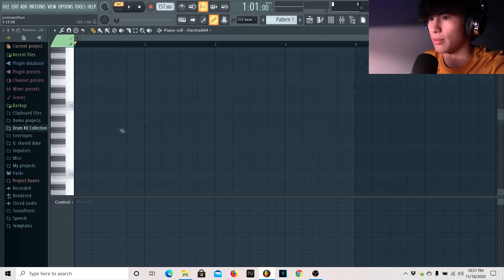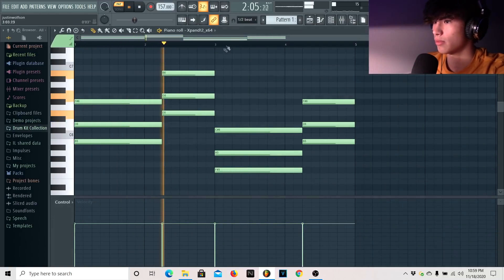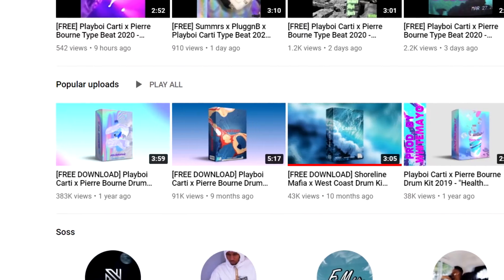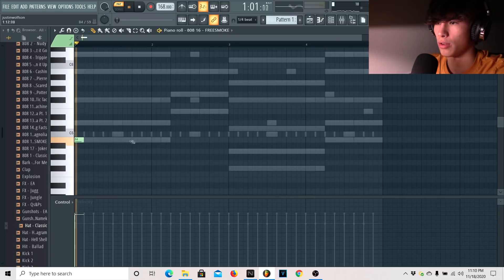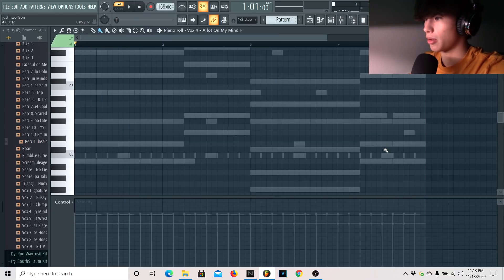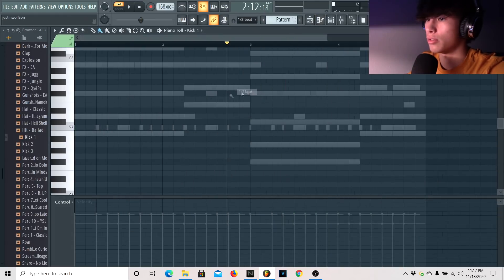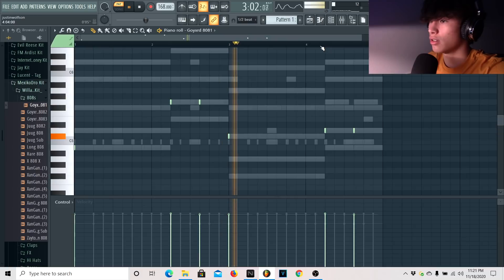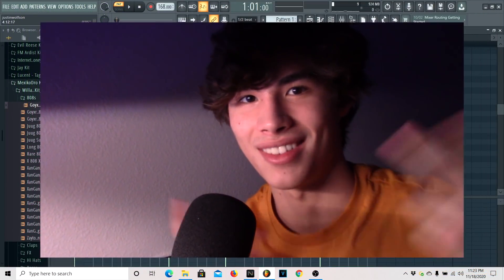How Pierre Makes Bouncy Melodies for Playboi Carti | FL Studio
Rip to summer I miss the heat, in this vid I'm showing you how Pierre makes Bouncy Melodies and Drums, a lot like the style of "Magnolia", and Cartis album "Die Lit". Hope you learn something and hope you enjoy, love yall

-Drop a comment what I should Make next